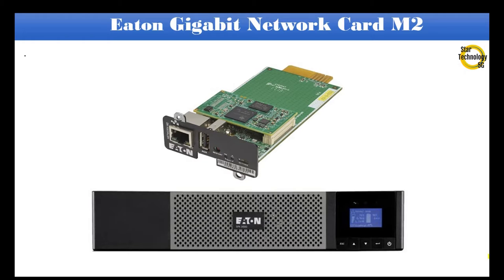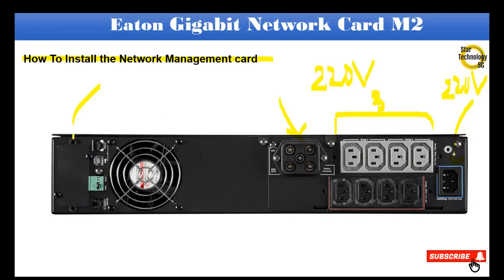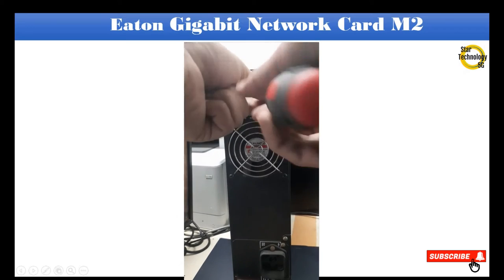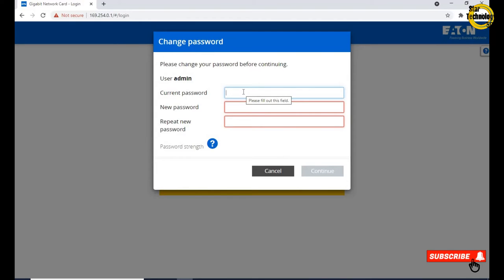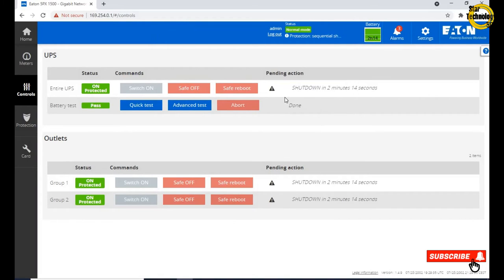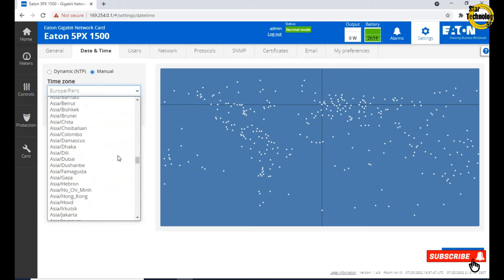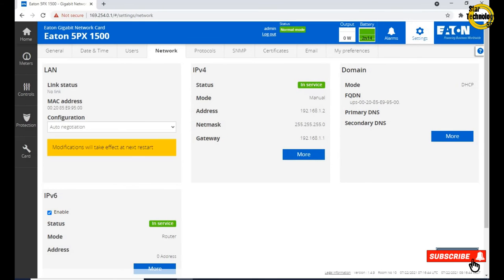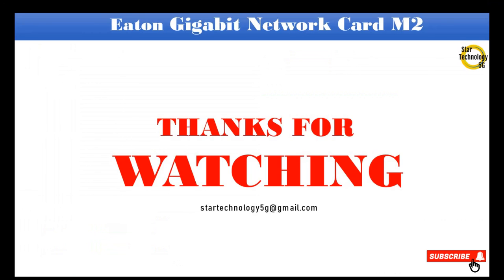How To Configure and Install Eaton Gigabit Network Card M2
Eaton Gigabit Network Card

The Eaton Gigabit Network Card (Network-M2) is Eaton’s latest UPS network management  card that delivers IT professionals with new and exciting capabilities and features. With better speed and cybersecurity, the Gigabit Network Card improves business continuity by providing warnings of pending issues to administrators and helping to perform orderly shutdown of servers and storage.

Eaton Gigabit Network Card M2 Feature:

Provide UPS control and self test.
Provide data and event logs.
Enable to set up notifications through event logging.
Provide support for power shutdown remotely.
Supports using a DHCP.
Provide a selection of security protocols for authentication